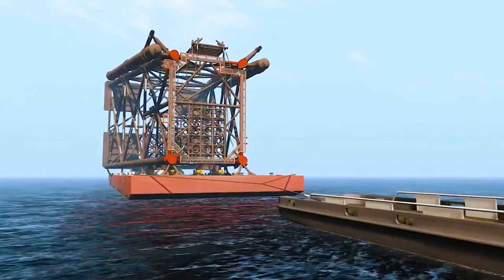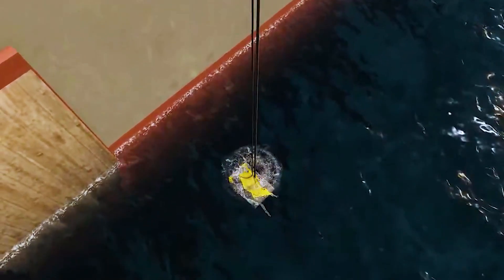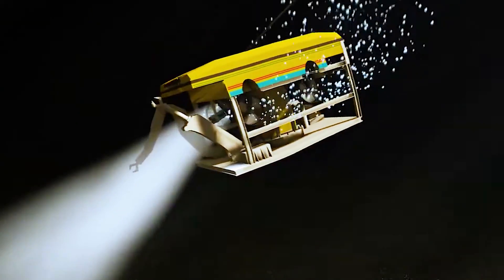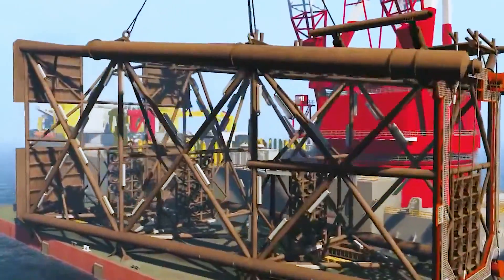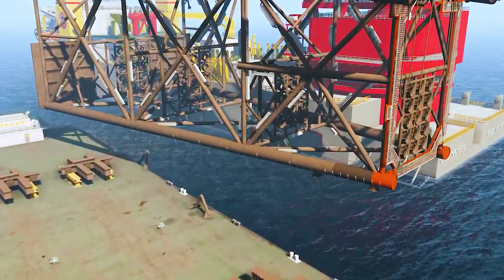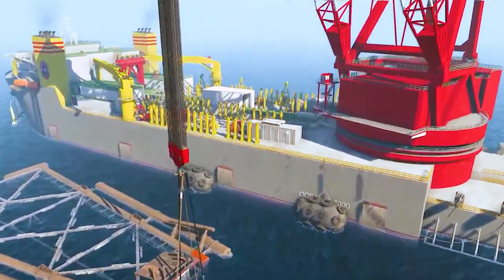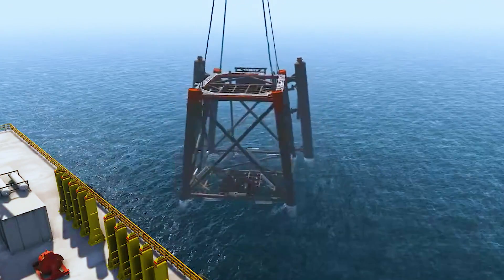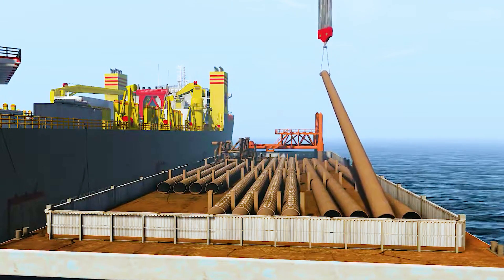Amazing Offshore Platform Construction - The World's BIGGEST Offshore Oil Rig Platform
An oil platform (also called an oil rig, offshore platform, oil production platform, etc.) is a large structure with facilities to extract and process petroleum and natural gas that lie in rock formations beneath the seabed. Many oil platforms will also have facilities to accommodate the workers, although it is also common to have a separate accommodation platform bridge linked to the production platform.